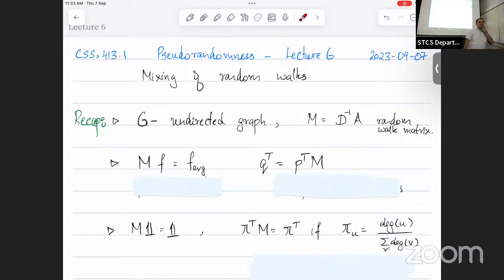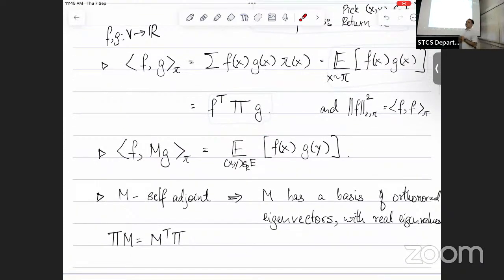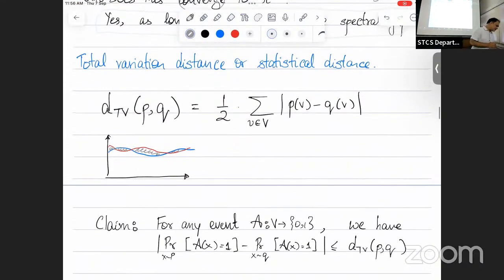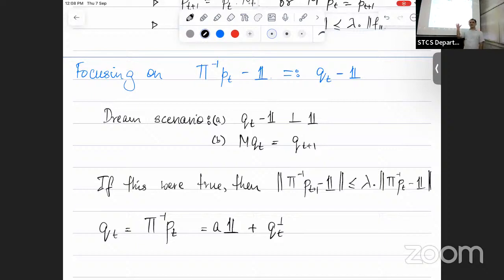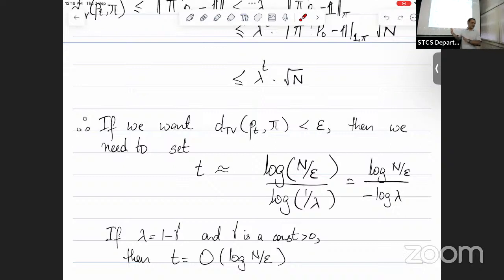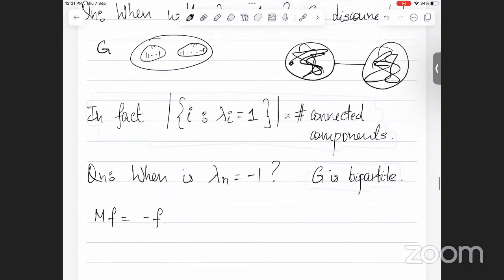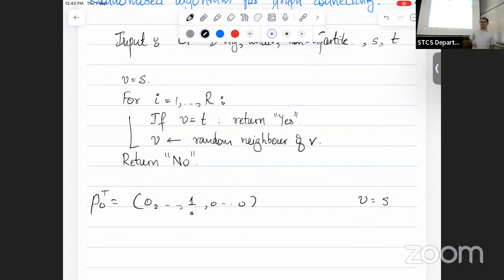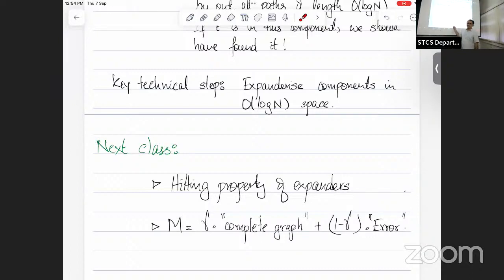[CSS.413.1] Pseudorandomness - Lecture 6 (Mixing time of random walks)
Agenda: [Mixing time of random walks]
Analysing mixing time of random walks, revisiting the randomised logspace algorithm for undirected connectivity